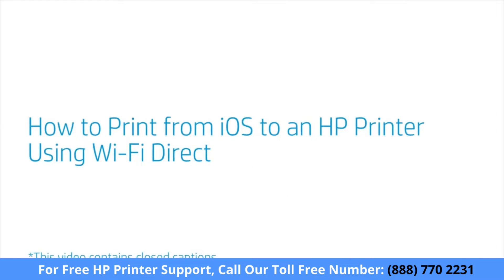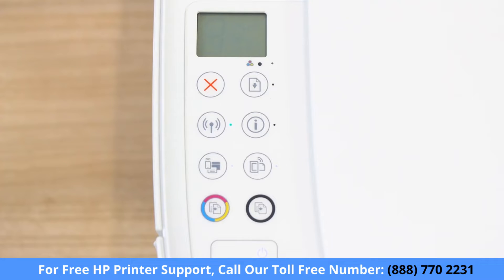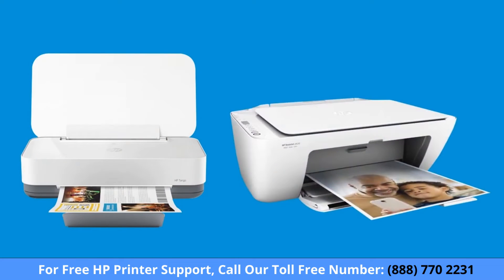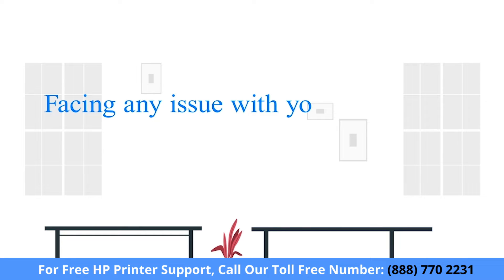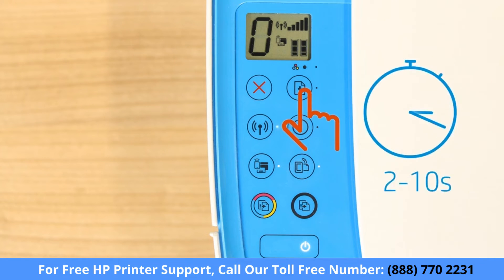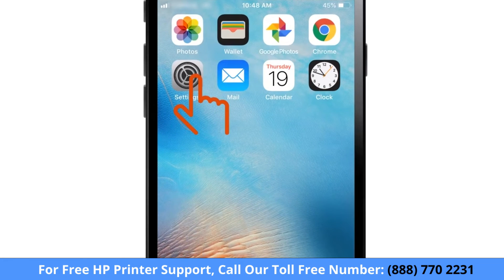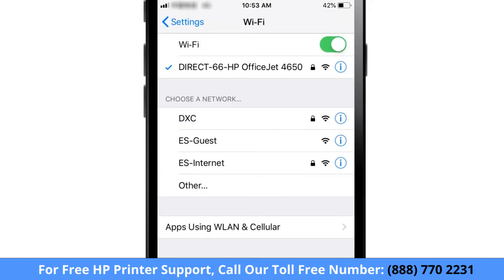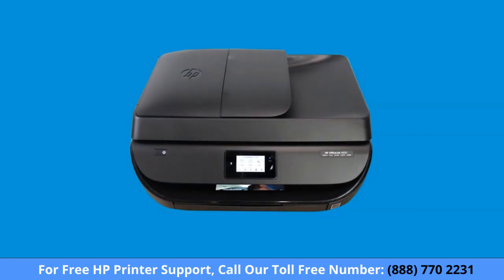Print from your iPhone to an HP printer using Wi-Fi Direct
HP Printer setup support presents Print from iOS to an HP Printer Using Wi-Fi Direct _ HP Printers _ HP

iOS devices can print wirelessly to an HP printer using Wi-Fi Direct.  This method doesn't require a Wi-Fi network or additional software.  To get started, make sure your HP printer has Wi-Fi Direct enabled and then follow these steps on your iOS device.

Send a print job using a Wi-Fi Direct printer connection. Complete these steps while next to the printer.
● Get the Wi-Fi Direct printer name (Example: DIRECT-72-HP OfficeJet Pro 6970) and password.
● Printers with a control panel menu: Touch the Wi-Fi Direct icon or button   to view the Wi-Fi Direct name and password. Or from the Reports menu, print a Network Summary or Network Config page that lists the details.
● Printers without a control panel menu: Print a network configuration report or help page. The name and password are listed under the Wi-Fi Direct section.
To print a network report, use a method that matches the control panel buttons on your printer.
● Press the Information button  .
● Press and hold the Wi-Fi Direct button   for 3 seconds.
● Press the Wi-Fi Direct   and Information   buttons at the same time.
● Press and hold the Resume button (  or  ) for up to 10 seconds or until the report prints.
● HP DeskJet 6000 and 6400, ENVY 6000, Pro 6400, and Tango printers: Touch and hold the Information button   until all control panel buttons light up, and then touch the Information   and Cancel   buttons at the same time.
● Make sure paper is loaded in the main tray, and then turn on the printer.
● If you want to print web content, such as an email or cloud-based document, open the item before proceeding.
● On your mobile device, open the Wi-Fi network menu, and then select your printer starting with DIRECT in the name and followed by the model name.
NOTE: There might be multiple Wi-Fi Direct printers within range of your mobile device. Make sure to select the name of your printer in the list to prevent connection and print job issues.